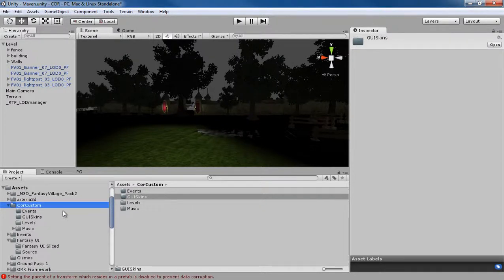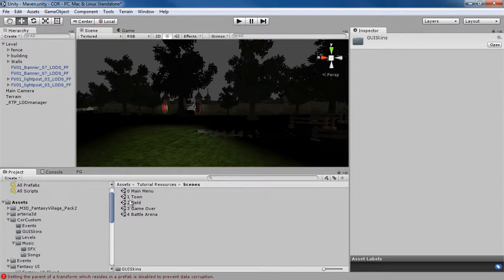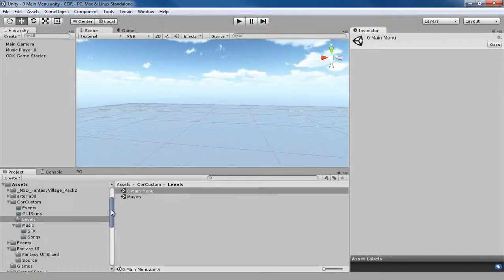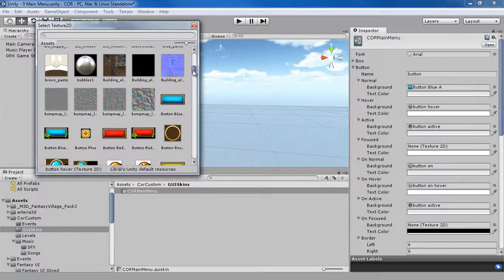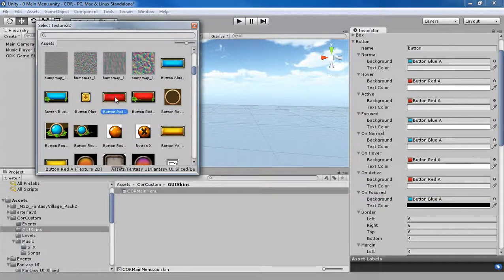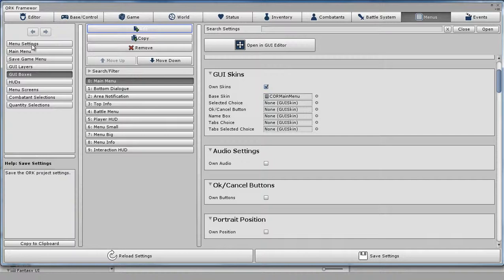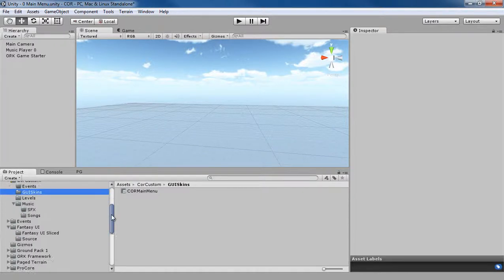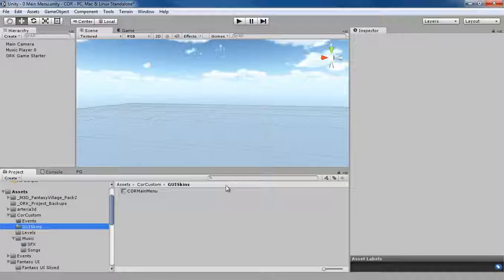02 Menu HD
Main menu setup for Ork for Unity in HD.